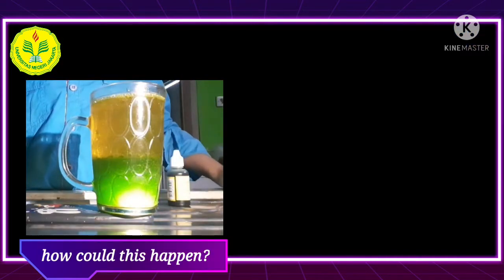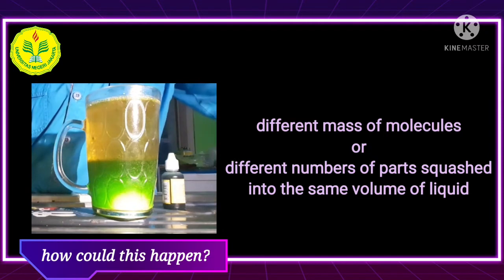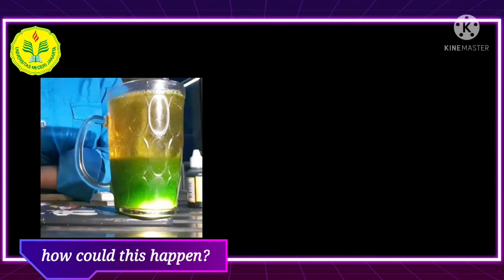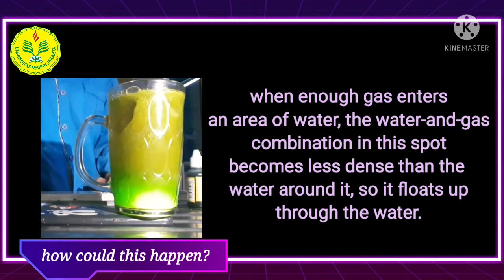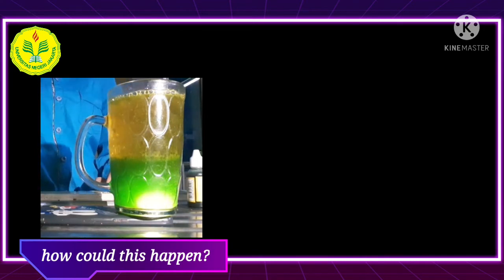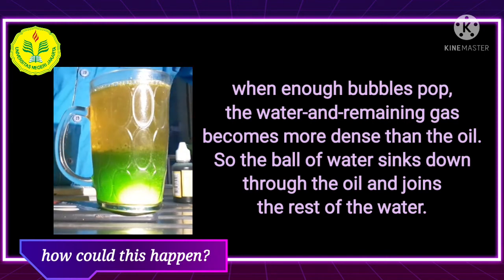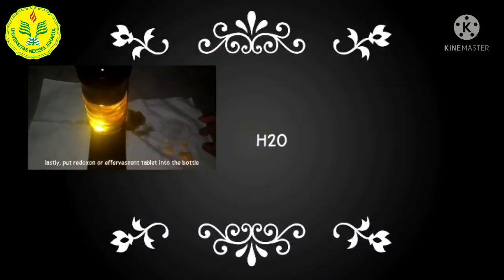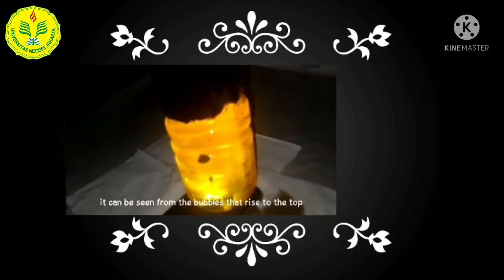Basic Chemistry - Group 9 (Lava Lamp)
Hi, everyone! This is group 9 and here's our experiment!

The member of group 9:
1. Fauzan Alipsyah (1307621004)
2. Revita Nurul Rafah (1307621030)